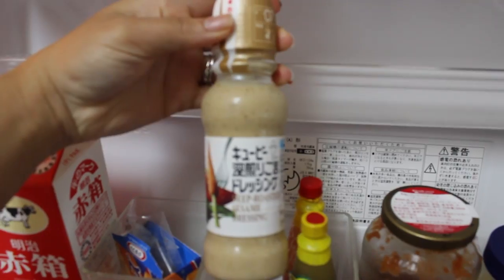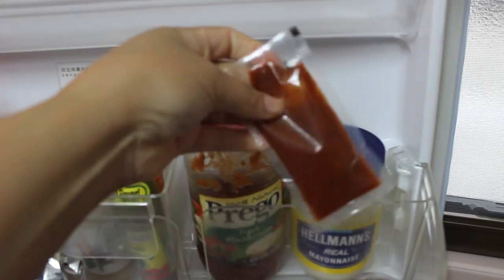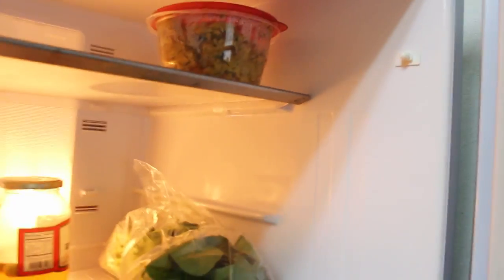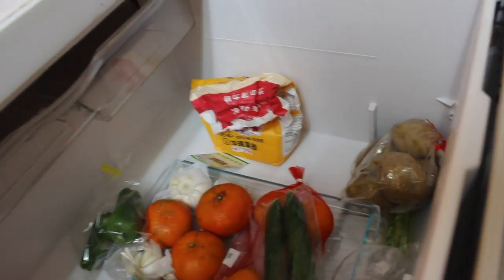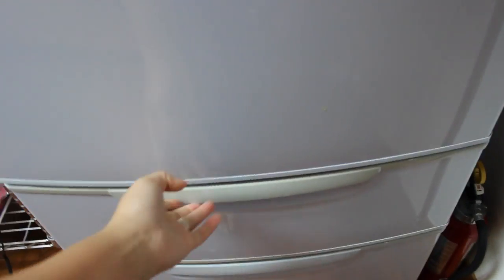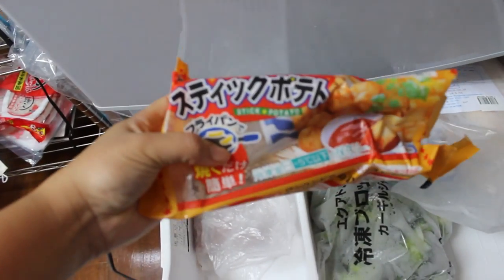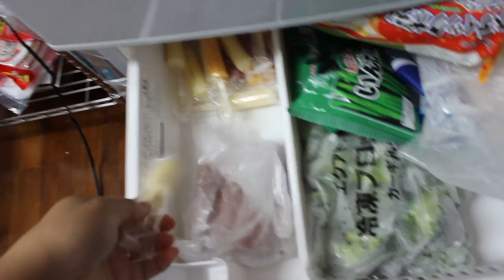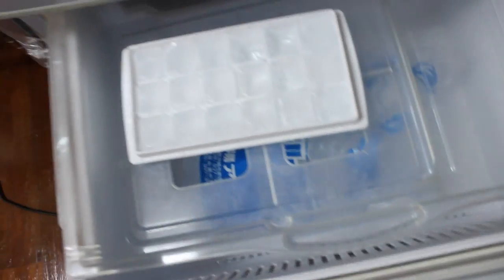Whats in my fridge -Japan Okinawa